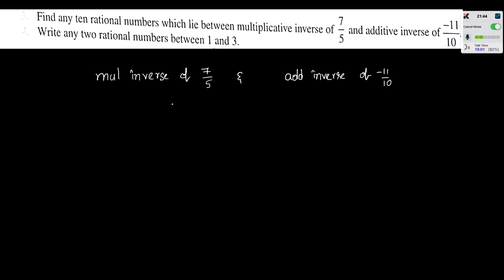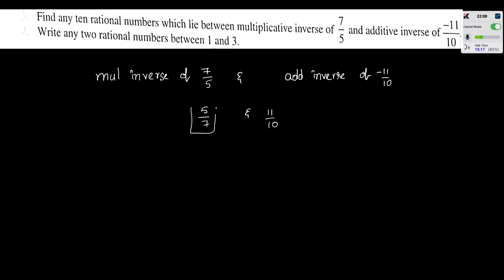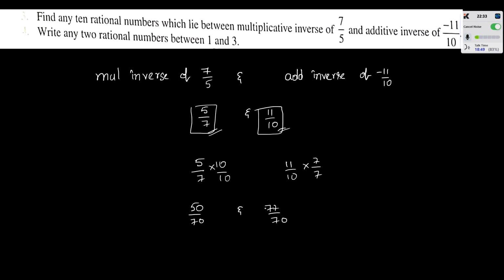FIND ANY TEN RATIONAL NUMBERS BETWEEN MULTIPLICATIVE INVERSE OF 7/5 AND ADDITIVE INVERSE OF -11/10.